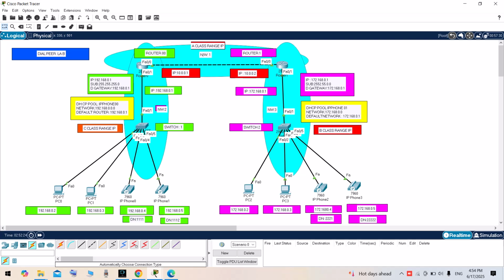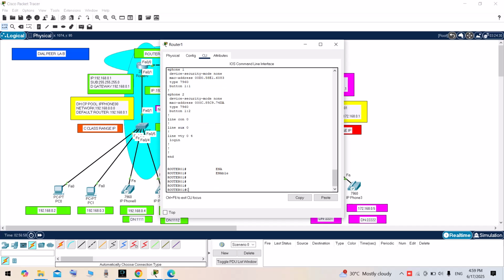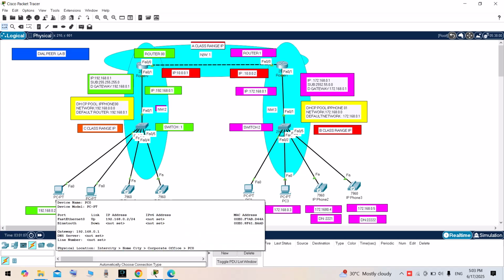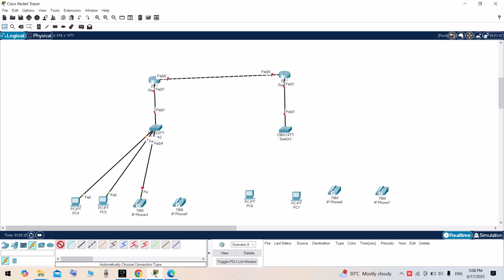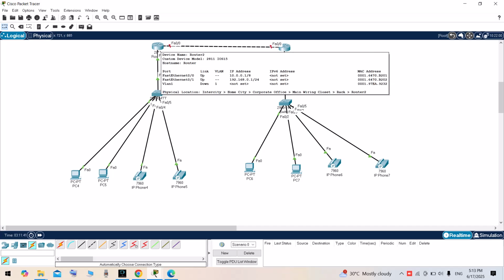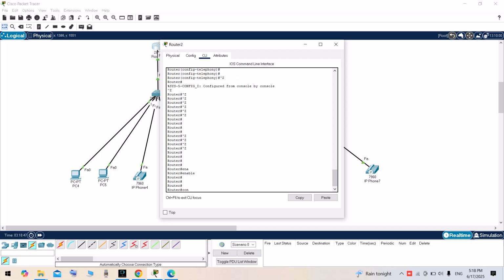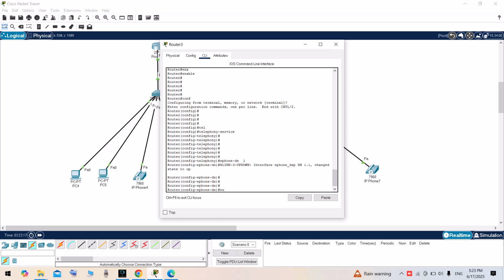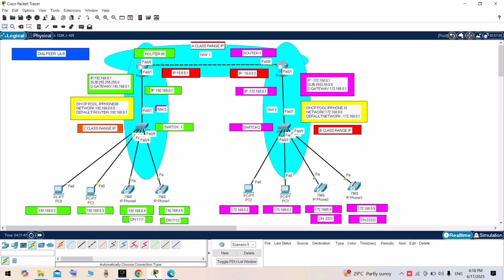CISCO DIAL PEER CONFIGURATION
ipphone dial peer configuration using  two router.